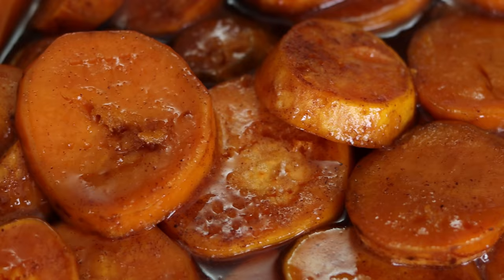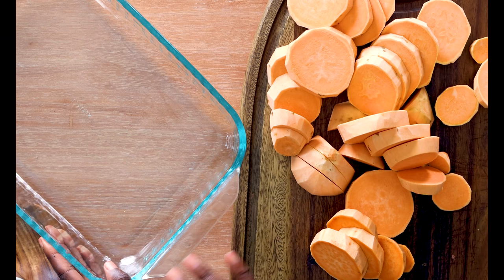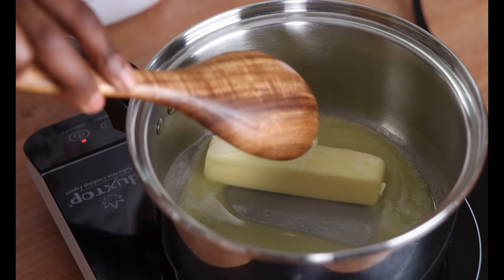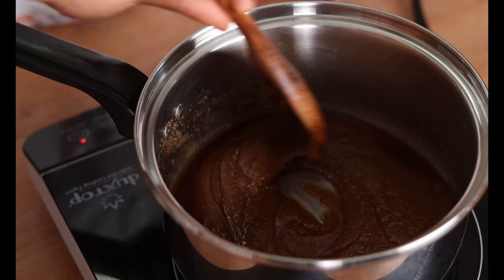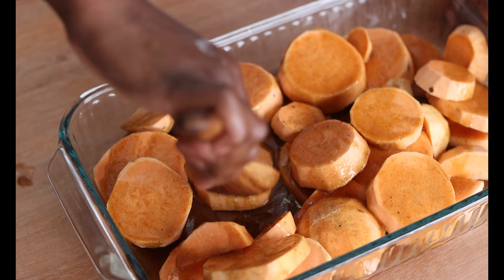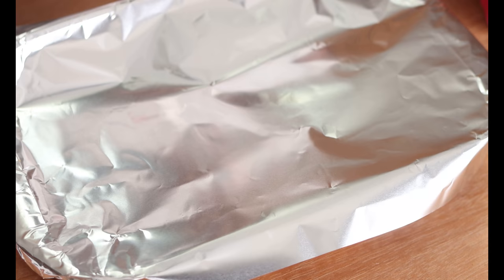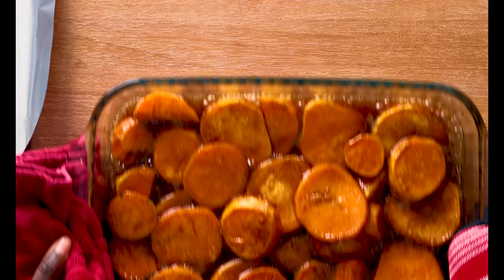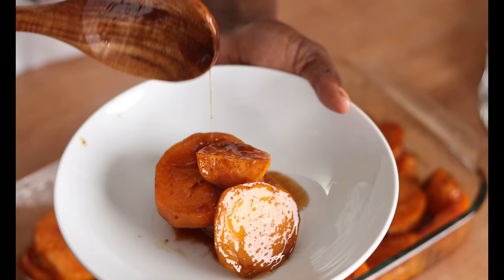How to Make Southern Candied Sweet Potatoes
These Southern Candied Sweet Potatoes are the perfect side dish for the Holidays. They're my favorite side dish of all time.

Kitchen Timer